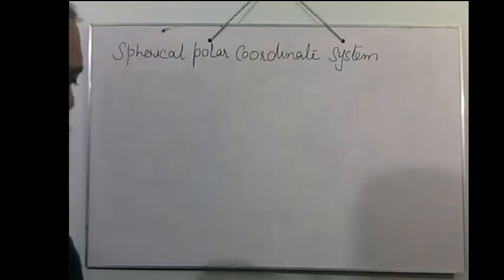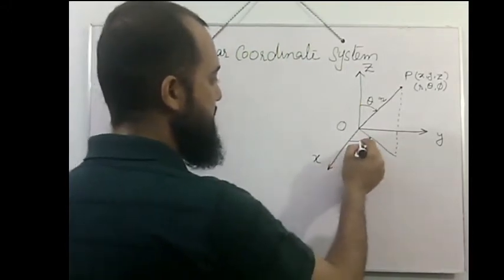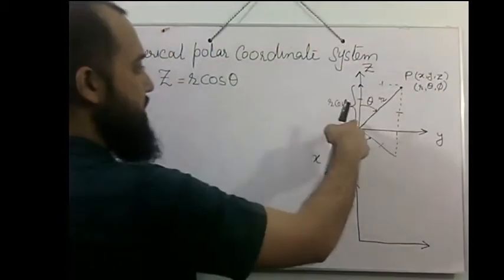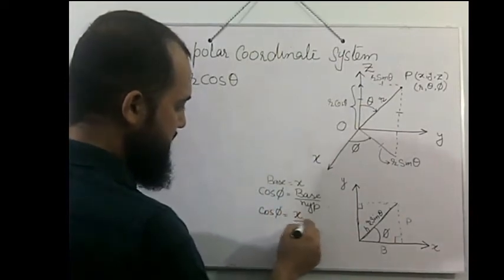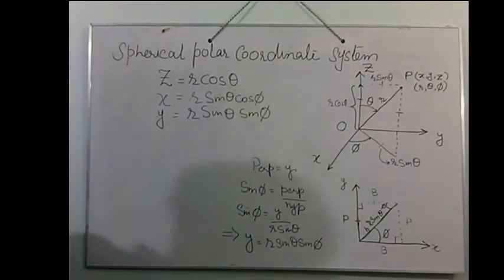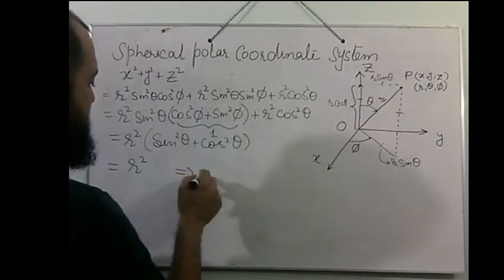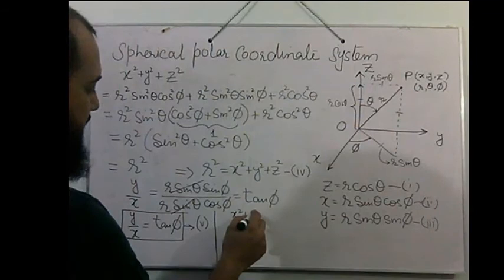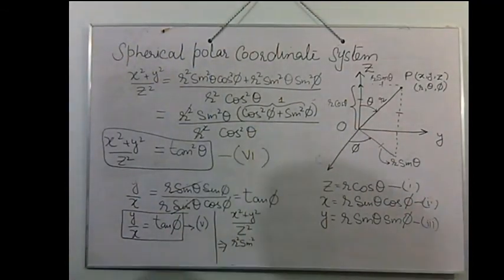14 Spherical Coordinate System